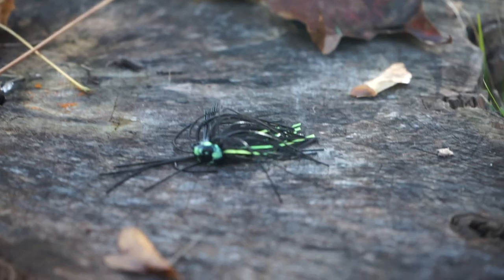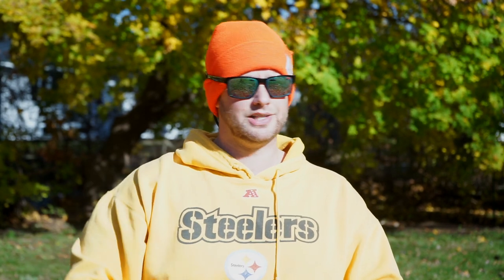A Look Inside One of Connecticut's Best Bait Shops! (+Late Fall Fishing Tips)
If you are looking for a quality bait and tackle shop in New England, look no further than Bounty Hunter's Custom Bait and Tackle in Newtown, CT. These guys know fishing (of all types), and truly want their customers to get on fish.